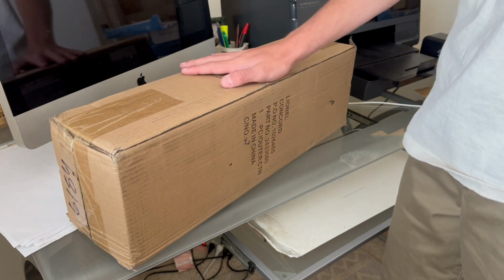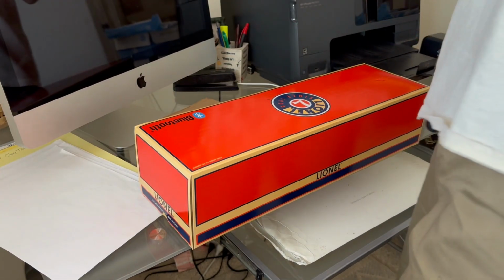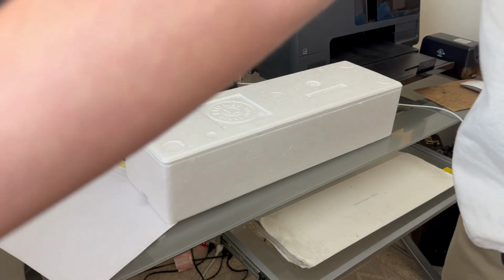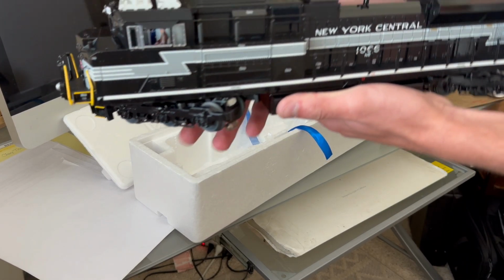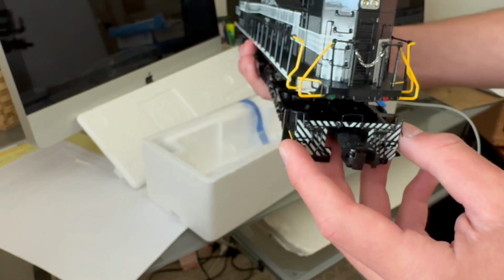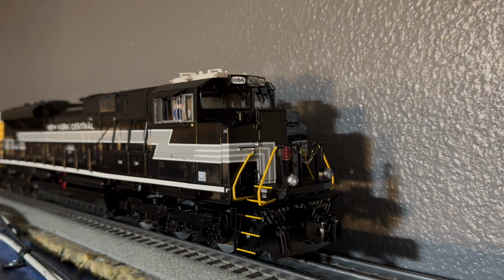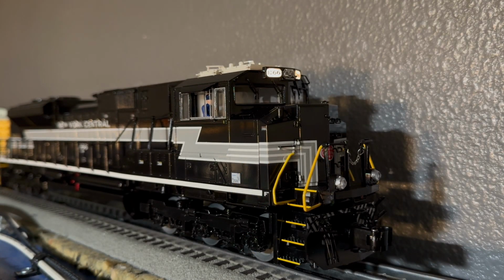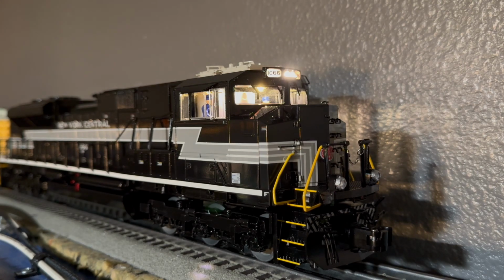Lionel’s New SD70ACE’s are Awesome!